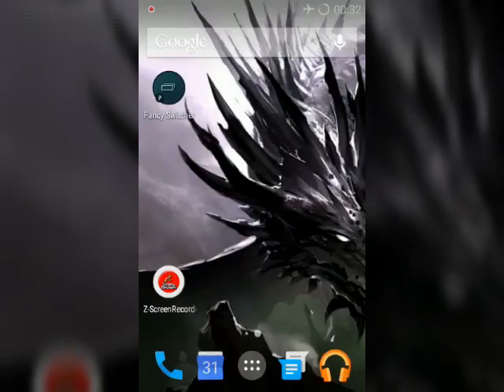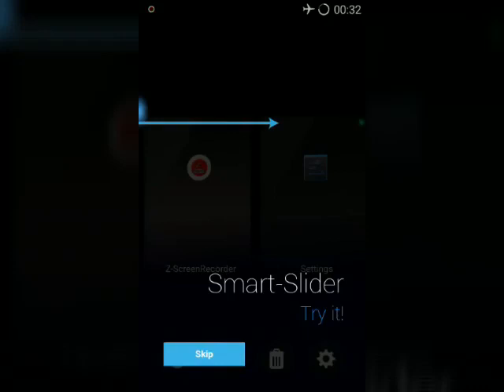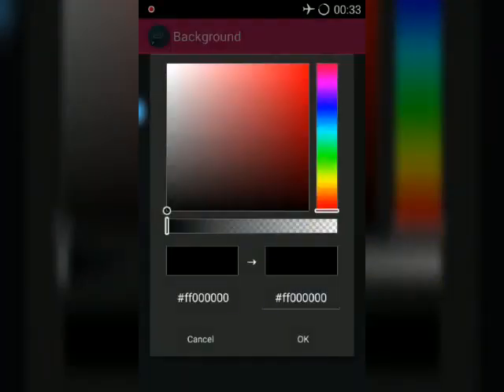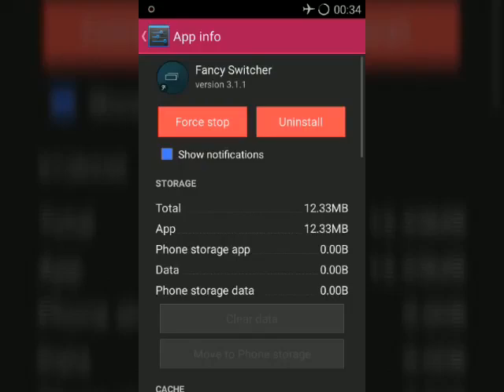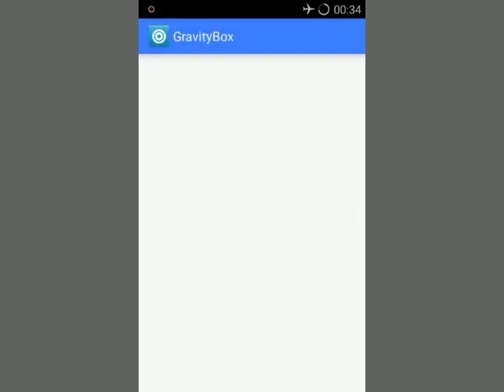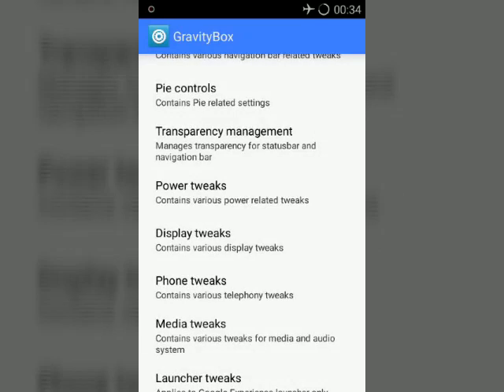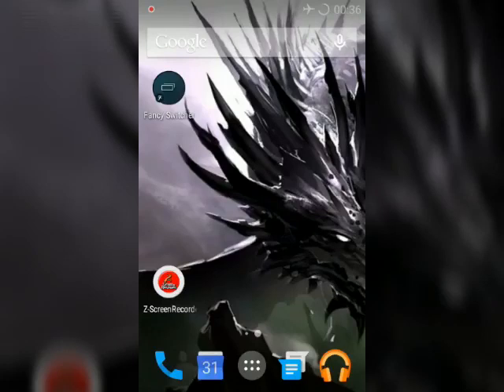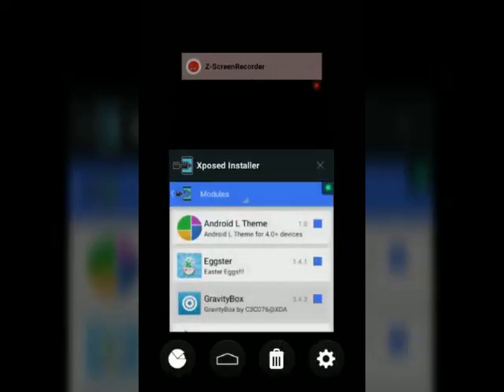Get android lollipop like recent menu on any android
Hi guys
In this video we will show you how can you android lollipop 5.0 like recents on any android with ROOT OR WITHOUT ROOT⚡